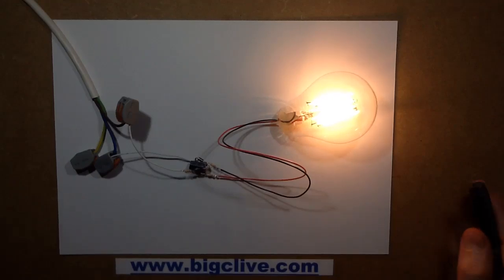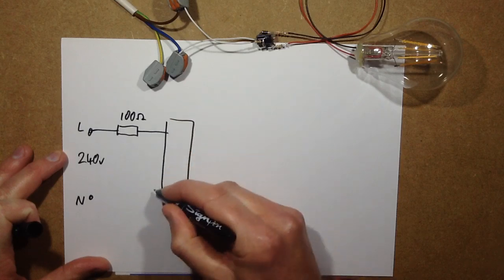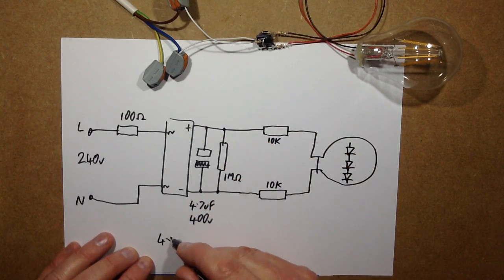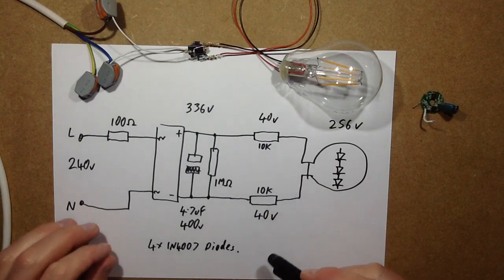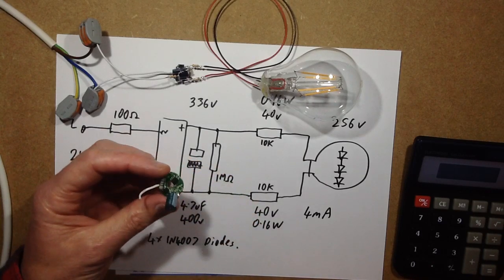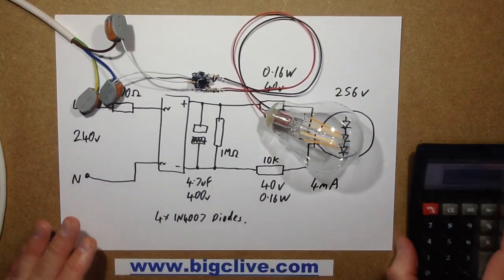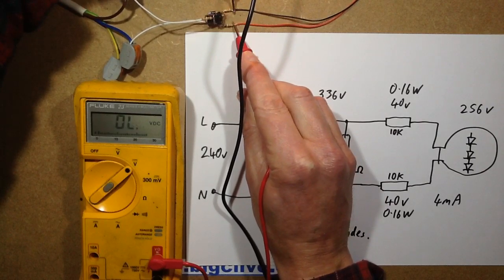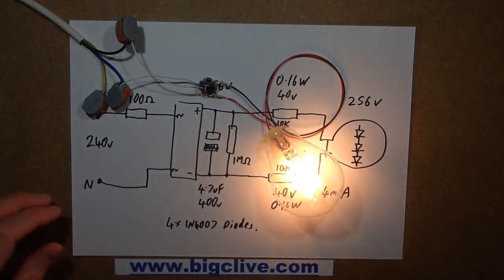Simple resistive dropper for LED filament lamp.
This is the test of a simple power supply for the LED filament lamp.
It uses full wave rectification and proper smoothing for flicker-free operation.
It's basically a 100 ohm resistor to limit inrush current to a full wave rectifier charging a 4.7uF 400V capacitor.  The resultant DC voltage is then applied to the LED lamp via current limiting resistors.  I used two quarter watt 10K resistors to get a current of 4mA, which is about a third of the normal current for this "4W" lamp, but kept the dissipation well within the limits of the resistors.  (just 160mW for 250mW resistors).  I could have increased the current by reducing the value of the resistors, but I prefer my electronics to run cool.
Note that I added some flexible leads to the glass LED globe and resined them into the base to avoid accidentally breaking off the existing wires coming through the glass seal.
This was really just an experiment to see how simple I could make a power supply for the lamp using standard robust components.  It also suggested that the original power supply for the lamp was probably dissipating near to 1W from quite a small linear regulator chip.
Here's the data:-
Smoothed DC voltage 336v
Lamp voltage 256v
Voltage across resistors 80V
Lamp current with 2 x 10K resistors 4mA
Resistor dissipation 160mW per resistor